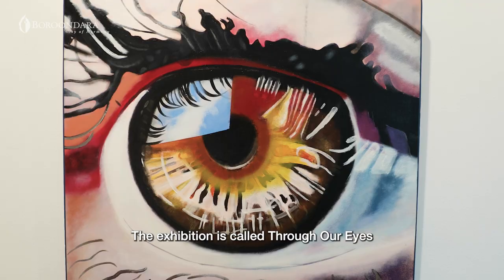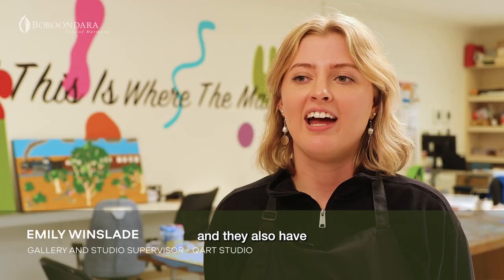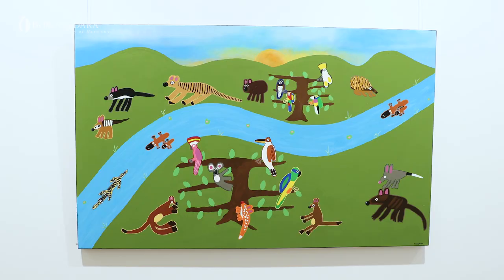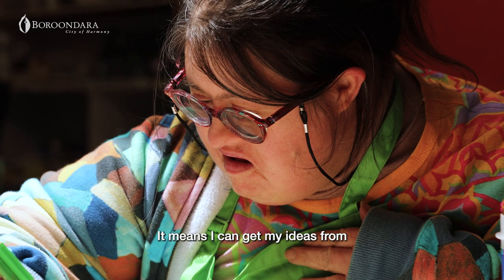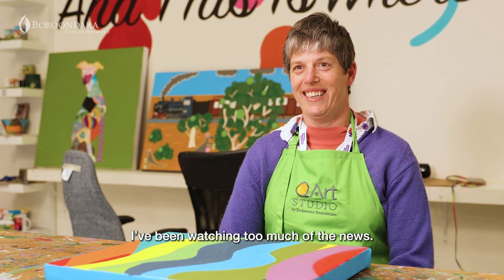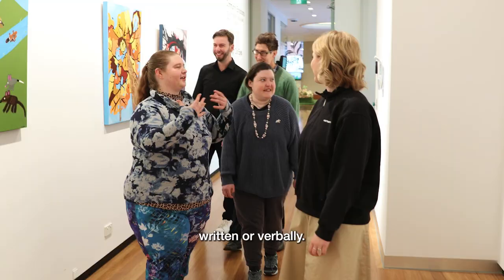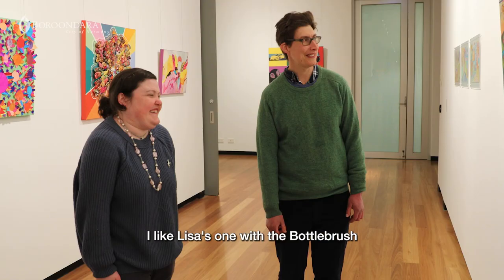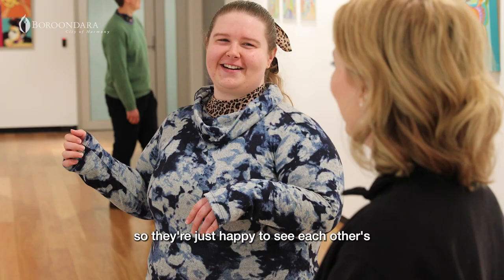'Through Our Eyes' by QArt Studio | Community Exhibition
Have you ever wanted to see life from someone else’s point of view? ‘Through Our Eyes’ explores the individual perspectives of artists from QArt Studio, featuring paintings that convey the limitless colours, shapes, subjects, and themes that occupy our lives.

The QArt Studio is a professionally operated art studio in Kew, Melbourne. Within the studio, artists with intellectual disabilities are given support by qualified managers to achieve the creative vision for their artworks and designs.

‘Through Our Eyes’ reflects the serious, humorous, and inspiring moments that connect people together from all walks of life.

Featuring: Julian Campomizzi, Henry Deakin, Jordan Dymke, Stefan Farina, Shelby Gardner, Sarah Gibson, Lisa Hine, Sammi-Jo Matta, Tiffany McBroom, Miranda Millane, Holly Walton, Jarrod Wendt, Mya Wilson, Tara Scott, Tara Wood and Kitty Yiu.